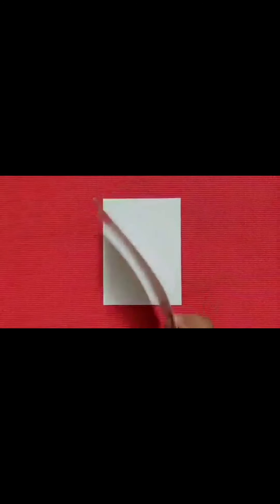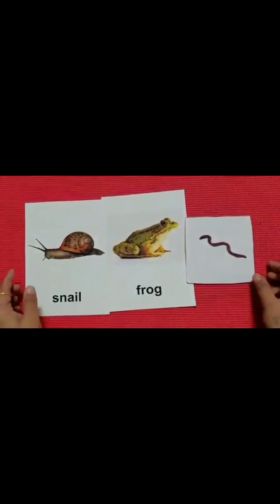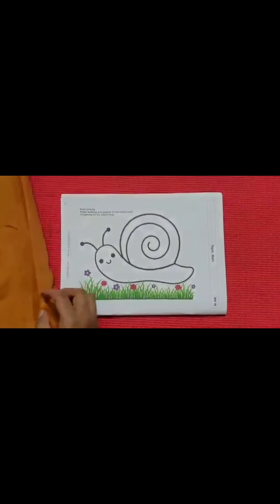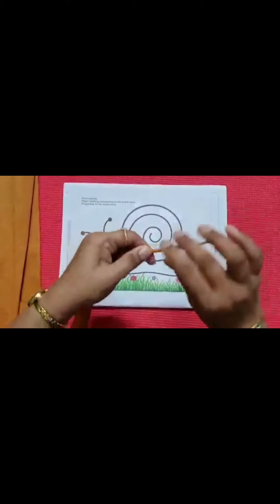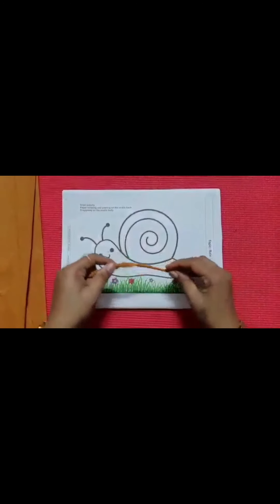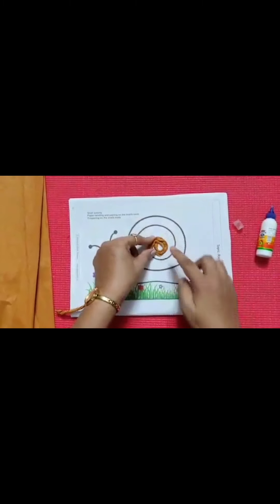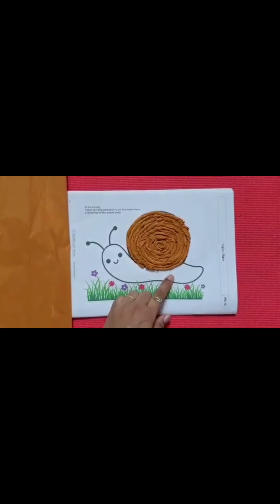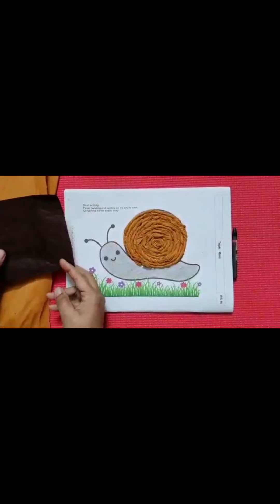Monsoon activity for kids!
A fun and easy activity for your kid to enjoy during monsoon!